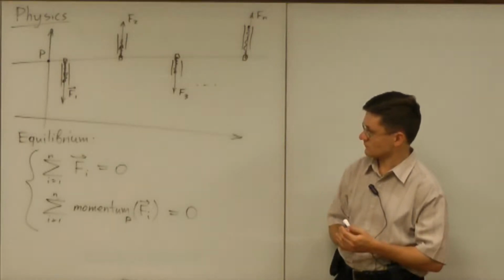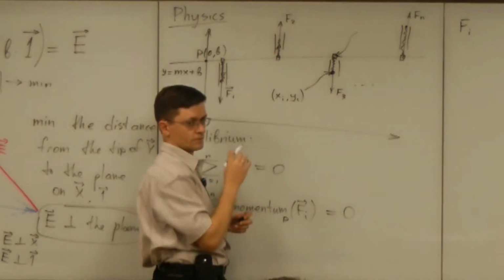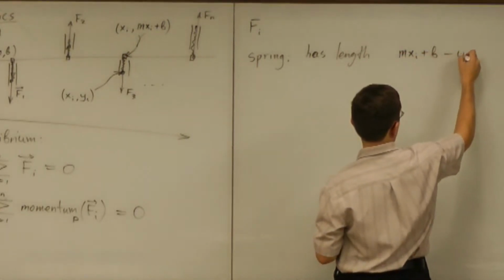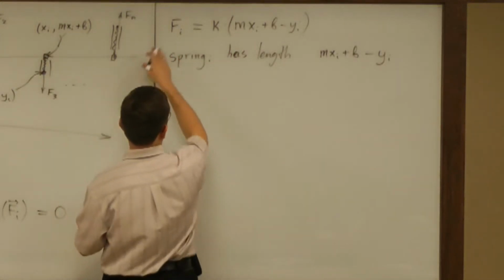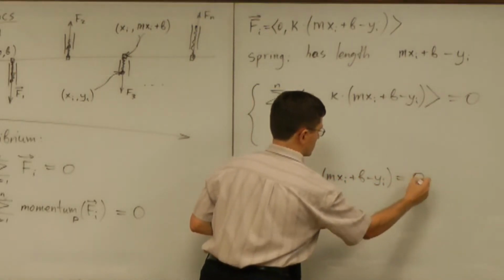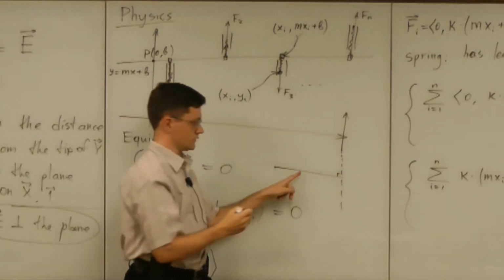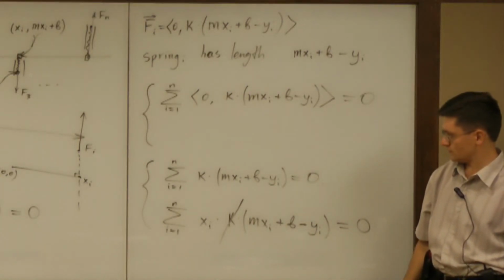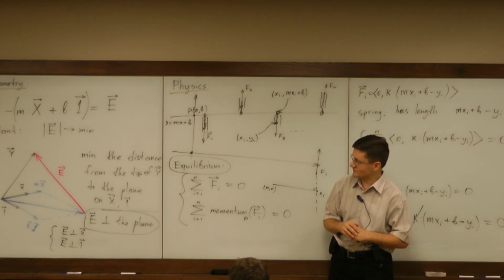Lecture 2011.07.18 Part 06/7 Best Linear Fit: Comparison of Three Approaches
Best linear fit: comparison of three approaches.